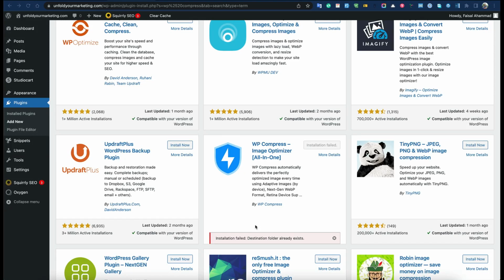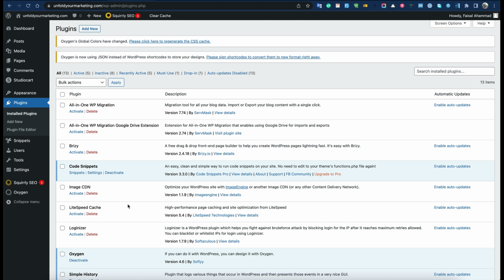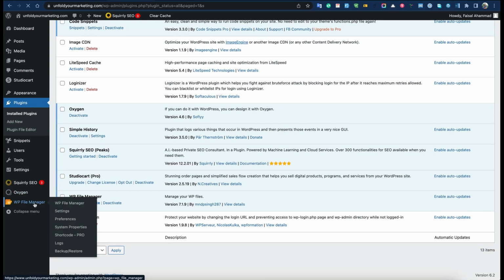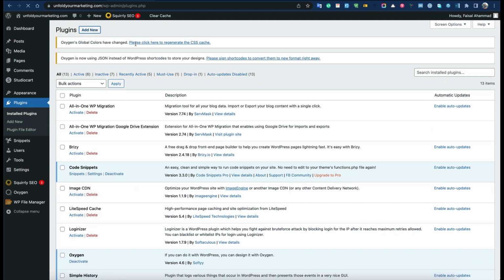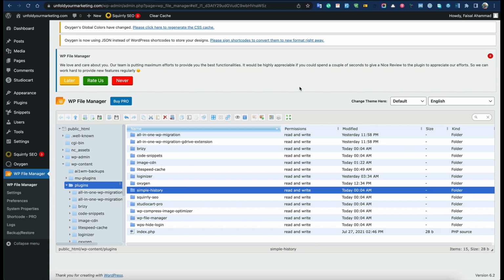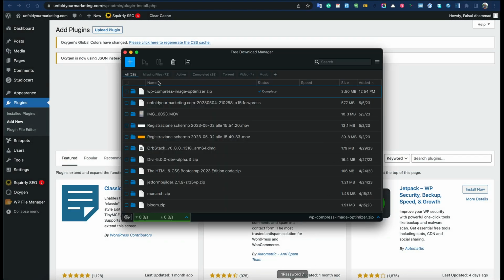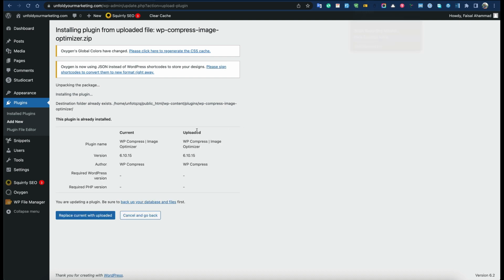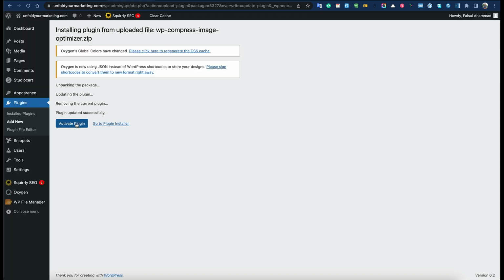How to fix the Destination Folder Already Exists issue?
Are you tired of running into that pesky "Destination Folder Already Exists" error when trying to install a plugin or theme on your WordPress website? Well, you're in luck because we've got the solution you've been looking for!

In this video, we'll walk you through the step-by-step process of resolving the "Destination Folder Already Exists" issue on your WordPress site. Whether you're a seasoned WordPress pro or just getting started, we've got you covered.

We'll cover everything you need to know, including:
✅ Understanding the root cause of the error
✅ How to safely deactivate and delete problematic plugins or themes
✅ Installing the desired plugin or theme without any hiccups

No more frustration, no more roadblocks – just a smooth and hassle-free WordPress experience. So, grab a cup of your favorite beverage, sit back, and let's get your WordPress site back on track!

If you have any questions or run into any issues along the way, feel free to drop them in the comments section below. I'm here to help!